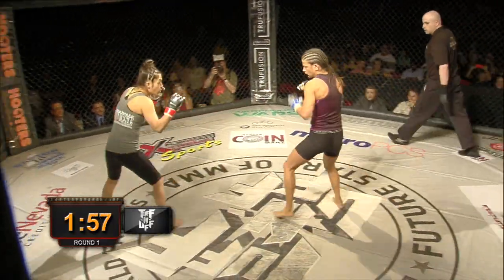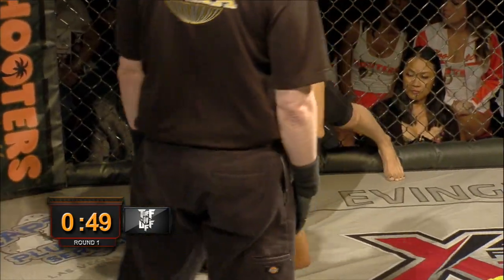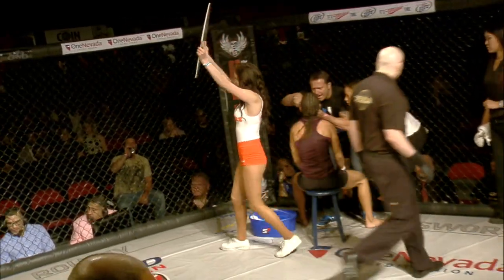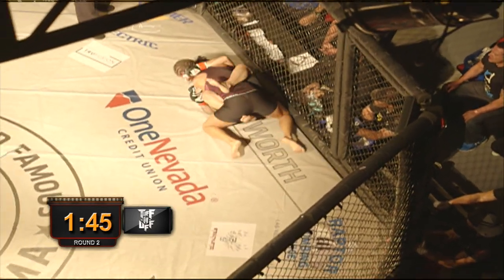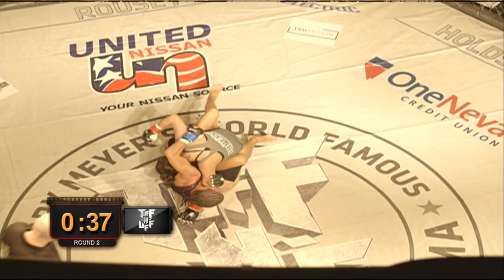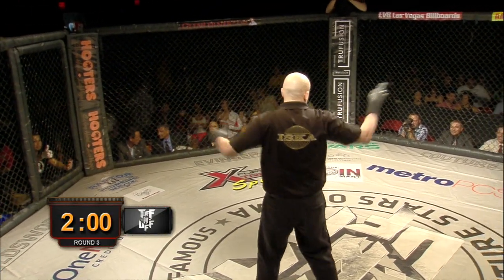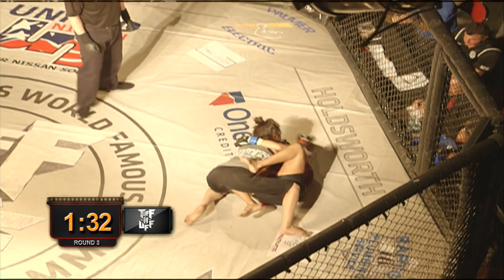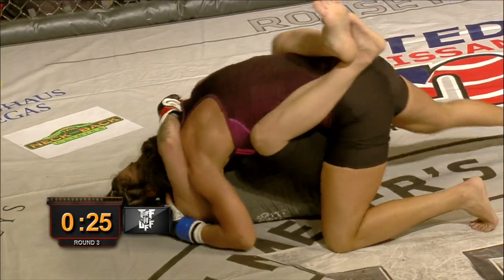Tuff-N-Uff The Future Stars of MMA: Denise Bruckner vs Tabitha Trevino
April 29, 2016 at the Cox Pavilion on the campus of UNLV in Las Vegas, NV.

Denise Bruckner from Drysdales vs Tabitha Trevino from Impulse MMA.

Tuff-N-Uff TV is proud to bring you our fight footage and related MMA news and interviews.